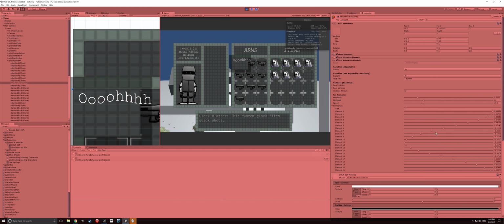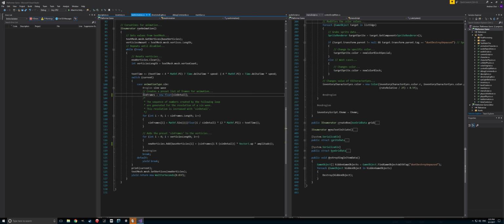Sin Wave: its Artistic and Visual Properties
Here's a short video I made late at night.